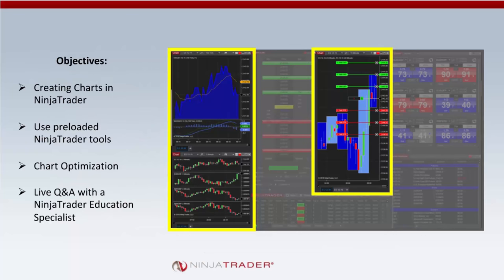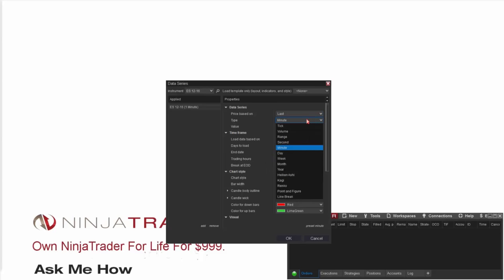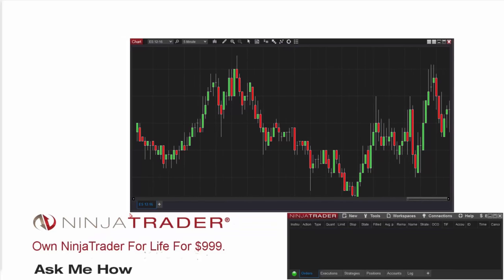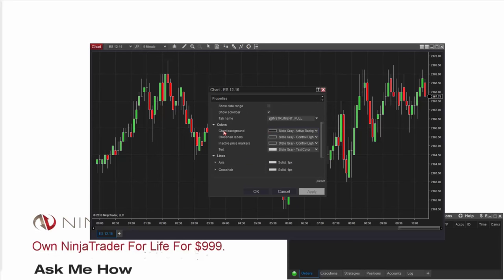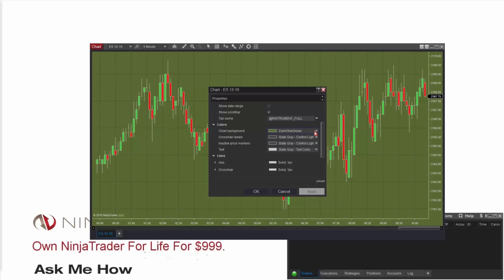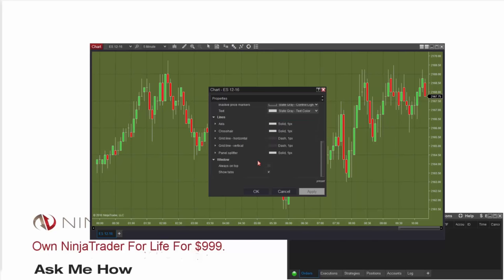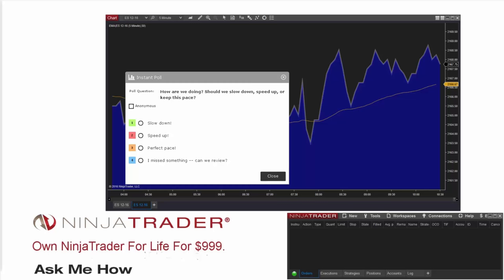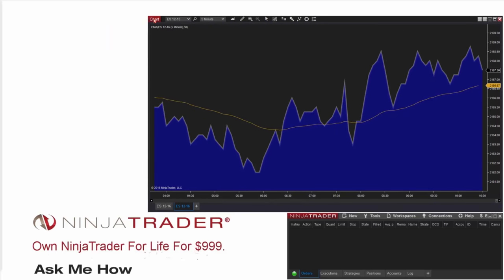Charting 101 - Basic Chart Creation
Gain the ability to use the pre-loaded NinjaTrader tools to create basic and customized charts for market analytics live and simulated trading.

3:12 Opening a Basic Chart
9:46 Understanding Chart Toolbar
11:14 Drawing Tools
12:01 Using Crosshairs
12:55 Data Box
14:34 Chart Trader
16:18 Properties Menu
18:14 Saving a Chart Template
19:56 Tabbed Charting
22:50 Indicators
26:23 Navigating a Chart
31:55 Plotting in the Same Panel

NinjaTrader supports over 40,000 traders around the globe with best-in-class technology, deep discount commissions and world class support.
The award-winning NinjaTrader platform is always FREE to use for advanced charting, strategy backtesting and trade simulation.

for unlimited free use.